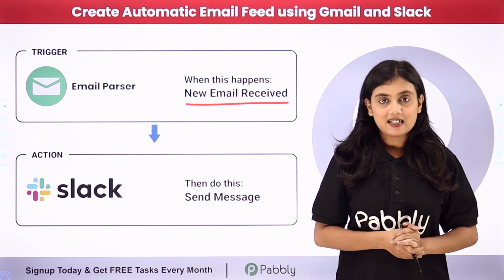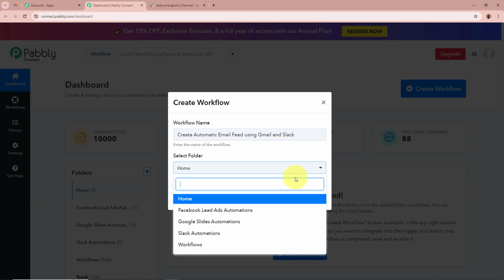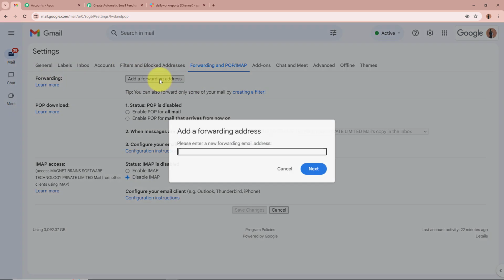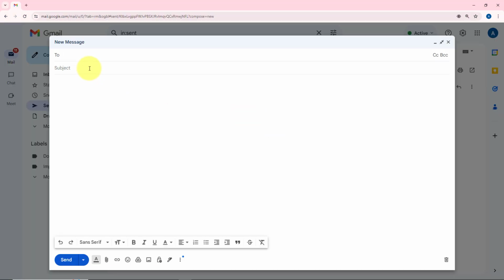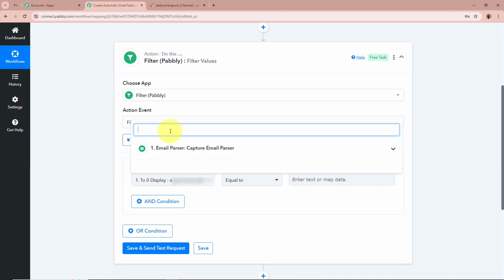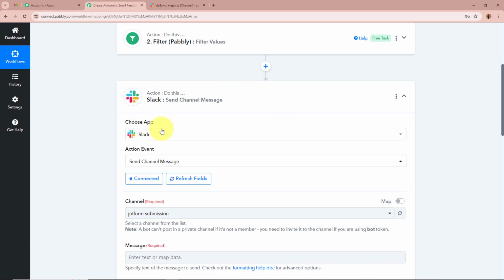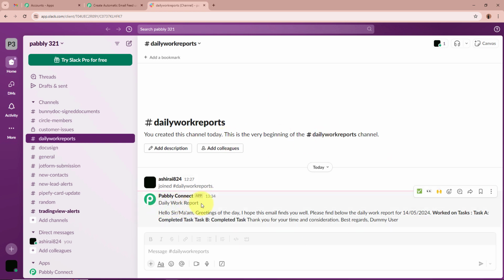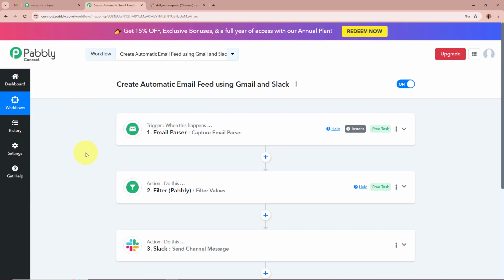How to Create Automatic Email Feed using Gmail and Slack | Gmail Slack Integration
In this video, you'll discover how to effortlessly create an automatic email feed using the powerful integration of Gmail and Slack. In this tutorial, we'll guide you through the process of setting up this seamless integration, enabling you to receive email notifications directly in your Slack channels. Stay informed, collaborate efficiently, and keep your team in the loop without ever leaving Slack. Follow our step-by-step instructions to configure this integration and streamline your communication workflow.

1. Automation: Pabbly Connect offers automation capabilities that can help you automate mundane and repetitive tasks. This allows you to save time, money and resources.

2. Integration: Pabbly Connect provides a wide range of integrations so that you can connect different web services with each other. This helps you to create smarter workflow processes and make your business more efficient.

3. Security: Pabbly Connect takes security seriously and provides an industry-standard security system to protect your data and applications.

4. Scalability: Pabbly Connect is highly scalable and allows you to easily add new applications and services to your workflow.

 5. Cost-effective: Pabbly Connect is cost-effective and provides plans for different business sizes.